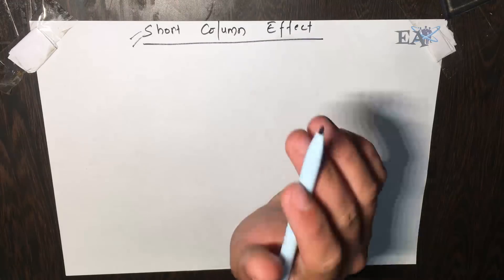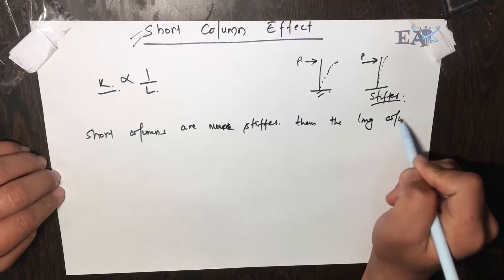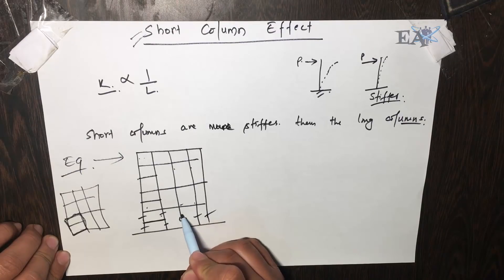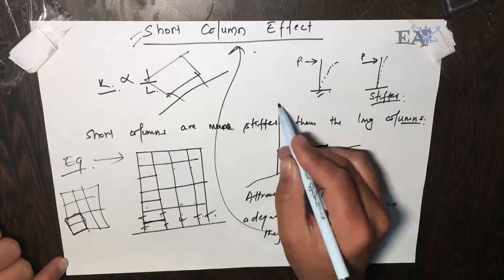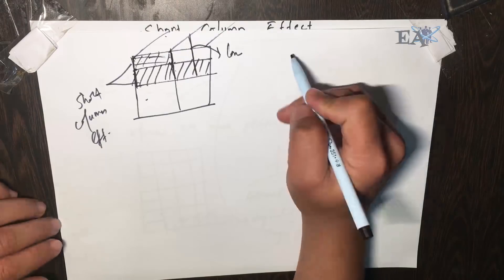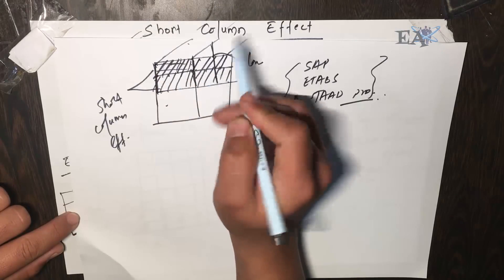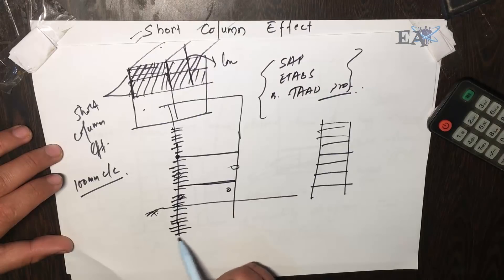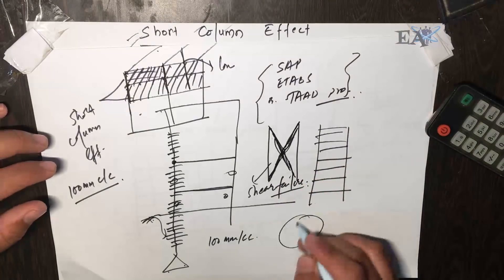Short Column Effect Explained| Interview Question #14